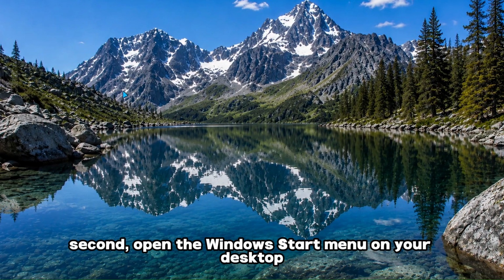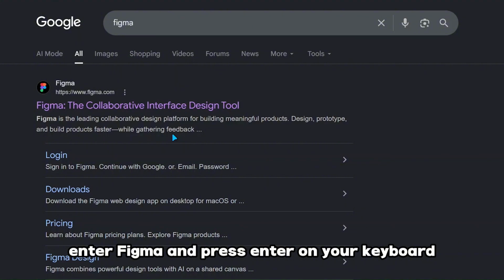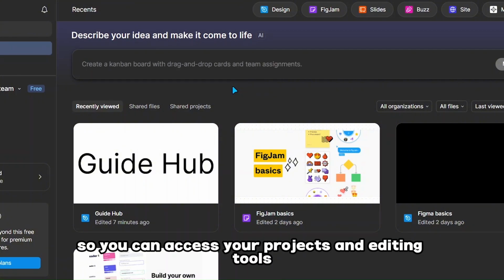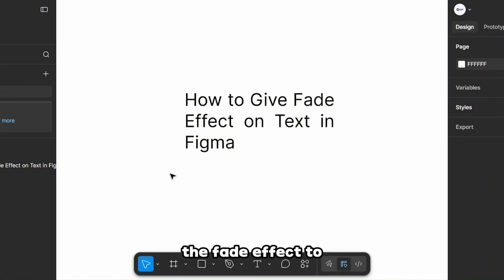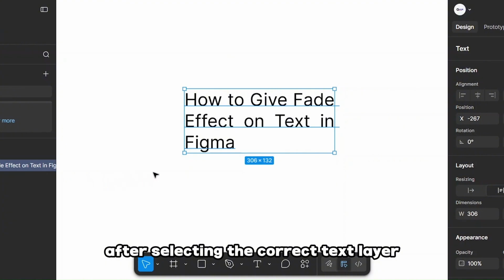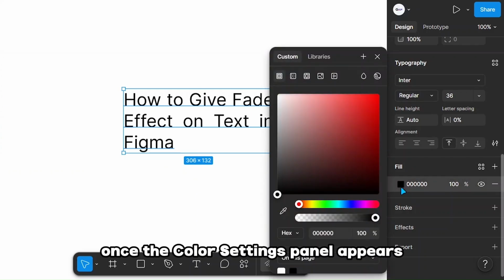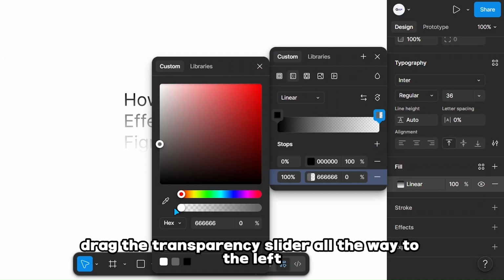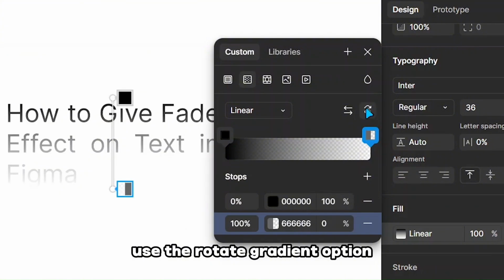How To Give Fade Effect On Text in Figma (𝟮𝟬𝟮𝟲) | 100% WORKS | NO Yapping, To The Point & EASY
(2026) Learn How To Give Fade Effect On Text in Figma in this video (NO YAPPING + 100% WORKS!) | EASY FULL GUIDE, Everything You Need To Know! | Give Fade Effect On Text in Figma